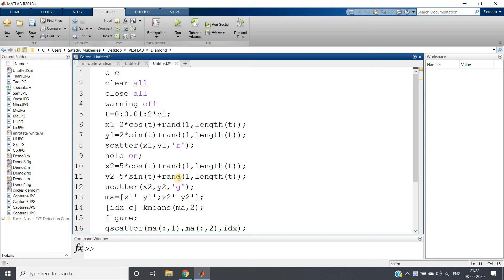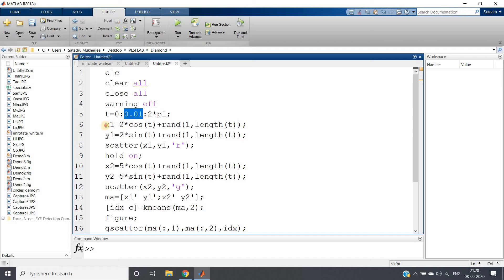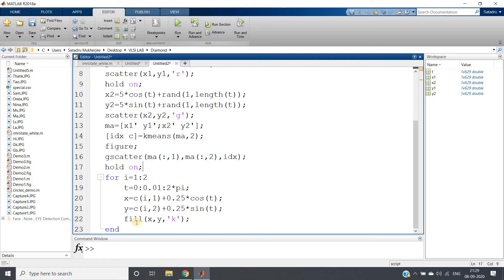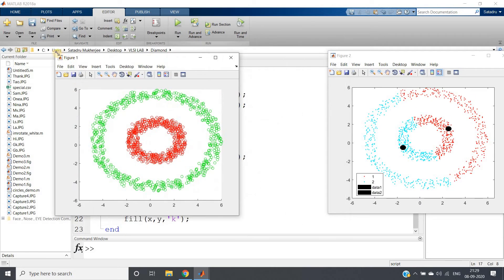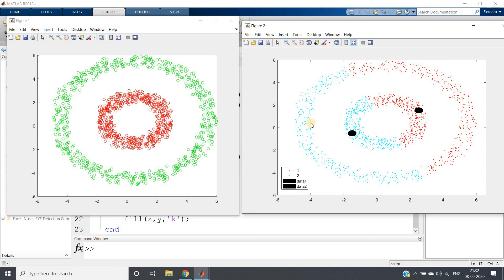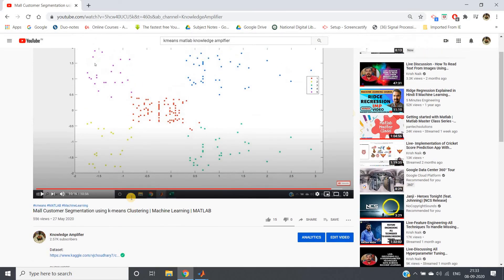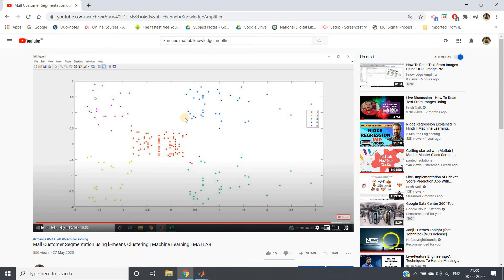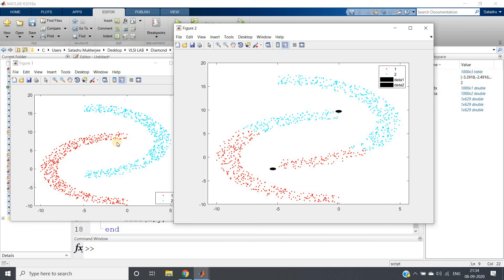Situation when K-Means clustering fail to give good results (Visualization with MATLAB)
Code1:

clc
clear all
warning off
figure;
t=0:0.01:2*pi;
x1=2*cos(t)+rand(1,length(t));
y1=2*sin(t)+rand(1,length(t));
scatter(x1,y1,'r');
hold on;
x2=5*cos(t)+rand(1,length(t));
y2=5*sin(t)+rand(1,length(t));
scatter(x2,y2,'g');
ma=[x1' y1';x2' y2'];
[idx c]=kmeans(ma,2);
figure;
gscatter(ma(:,1),ma(:,2),idx,'rg');
hold on;
for i=1:2
    t=0:0.01:2*pi;
    x=c(i,1)+0.25*cos(t);
    y=c(i,2)+0.25*sin(t);
    fill(x,y,'k');
end

Code2:

clc
clear all
close all
warning off
a=readtable('special.csv');
gscatter(a.Var1,a.Var2,a.Var3,'rg');
ma=table2array(a);
ma(:,3)=[];
[idx c]=kmeans(ma,2);
figure;
gscatter(ma(:,1),ma(:,2),idx,'rg');
hold on;
for i=1:2
    t=0:0.01:2*pi;
    x=c(i,1)+0.25*cos(t);
    y=c(i,2)+0.25*sin(t);
    fill(x,y,'k');
end